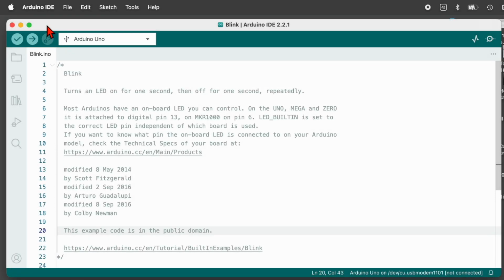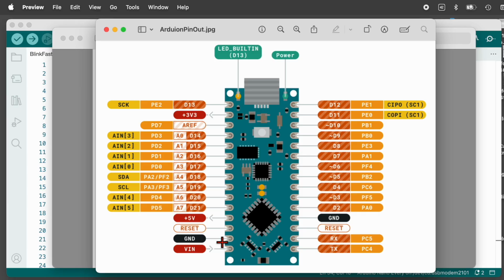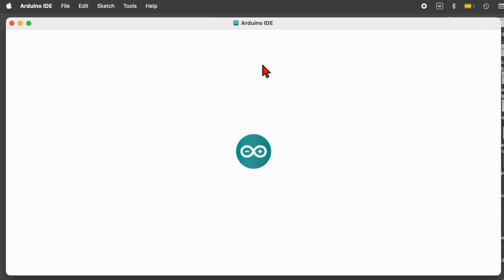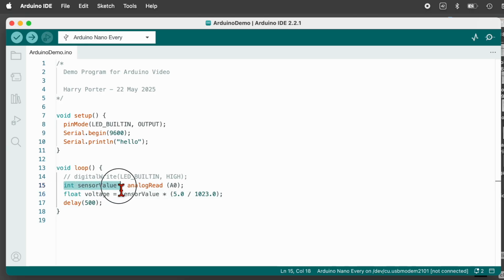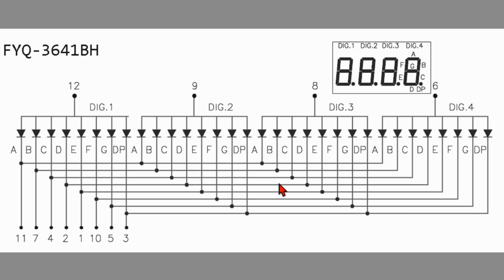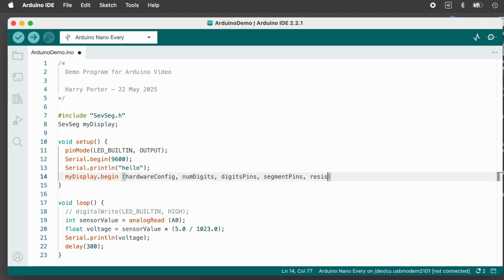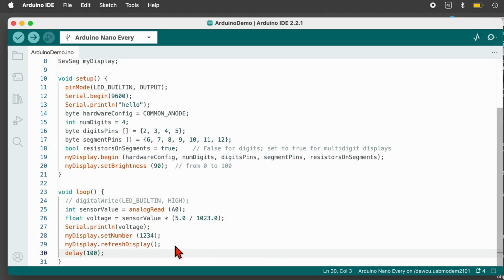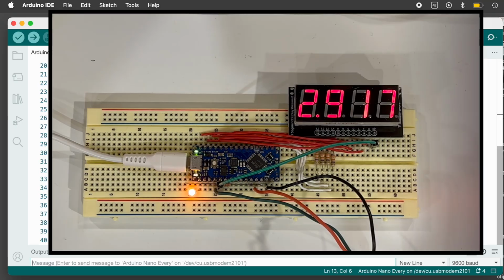Arduino IDE: Programming for Beginners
Programming a 7 Segment LED Display for First-Time Programmers; Detailed Discussion of Arduino Software Environment